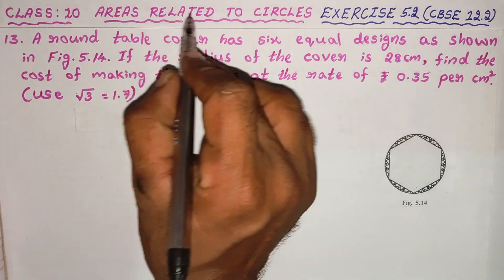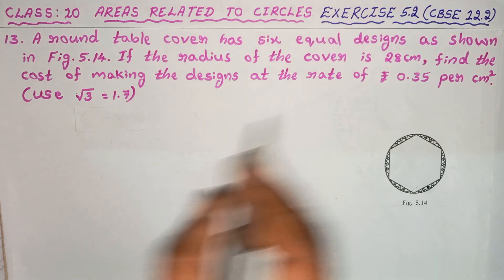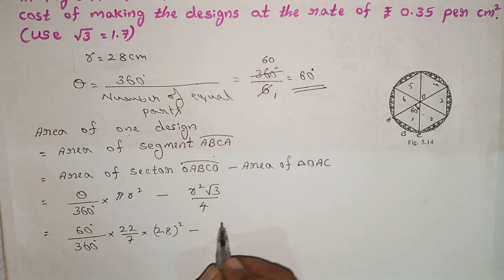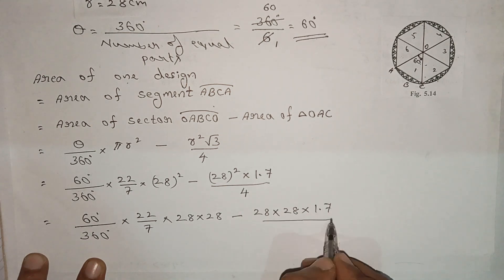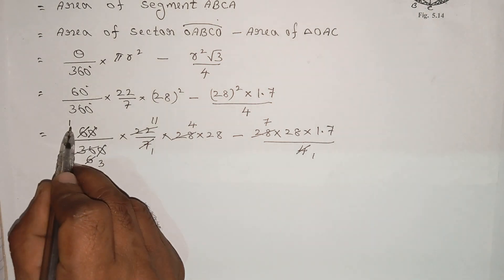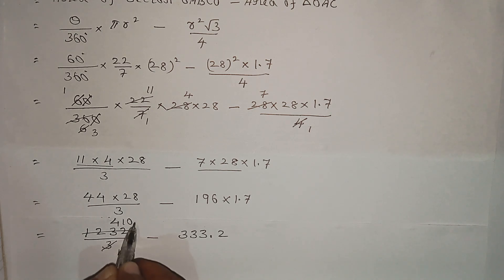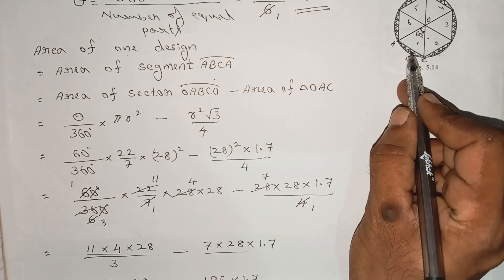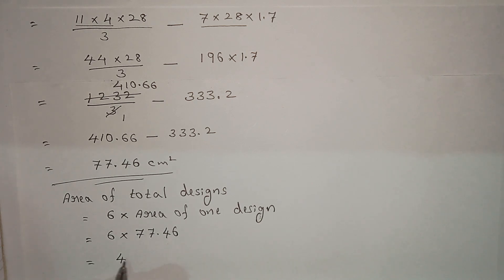CLASS 10, AREAS RELATED TO CIRCLES, EXERCISE 5.2 (CBSE 12.2) 13th Problem Solved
13. A round table cover has six equal designs as shown in figure. If the radius of the cover is 28 cm, find the cost of making the designs at the rate of Rs. 0.35 per cm2.